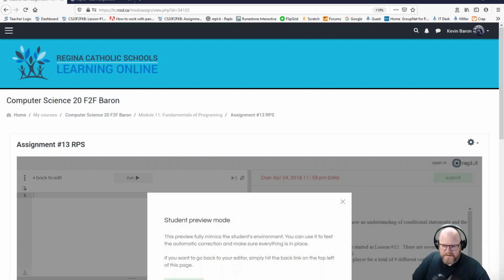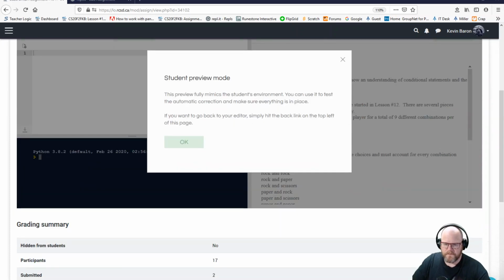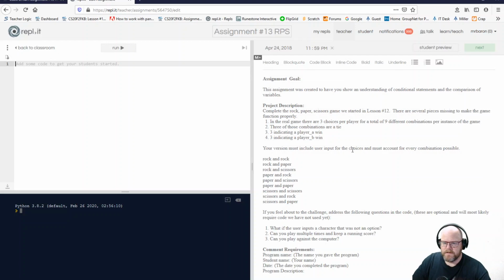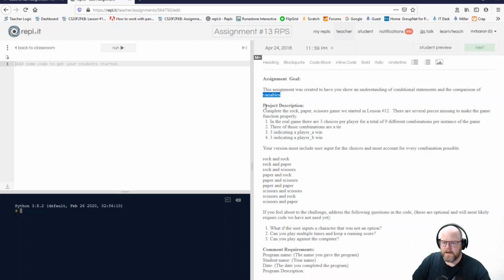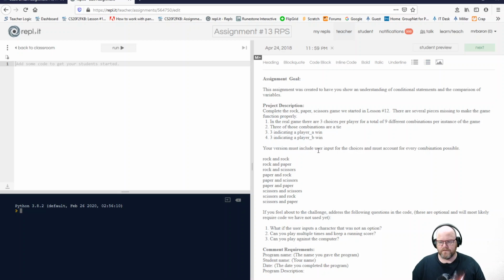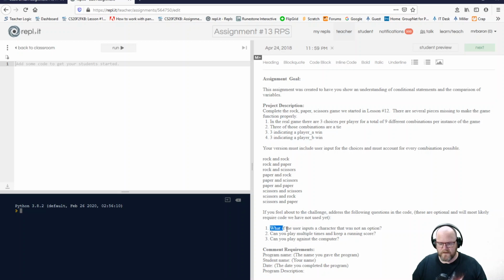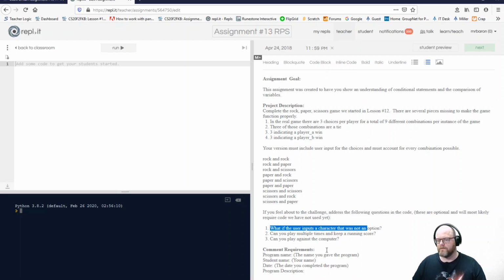Python Rock Paper Scissors Assignment #13